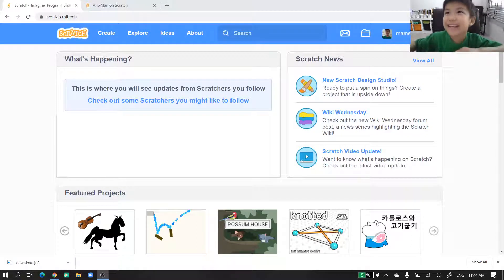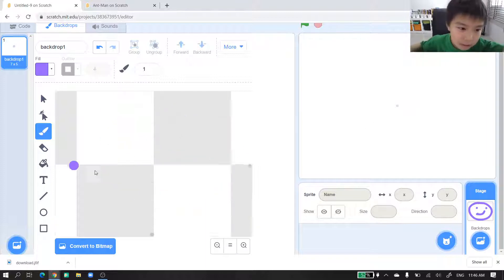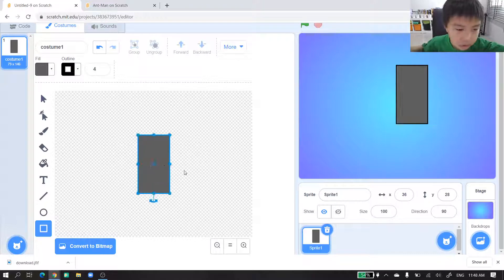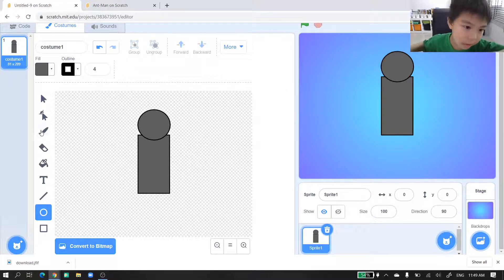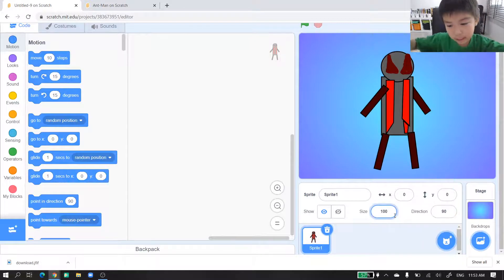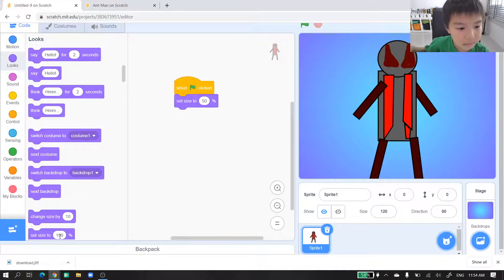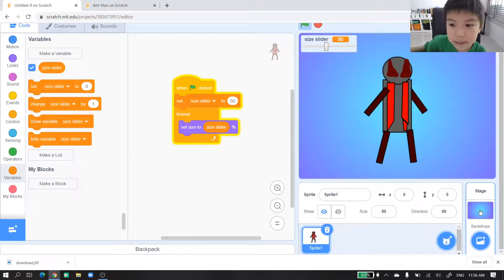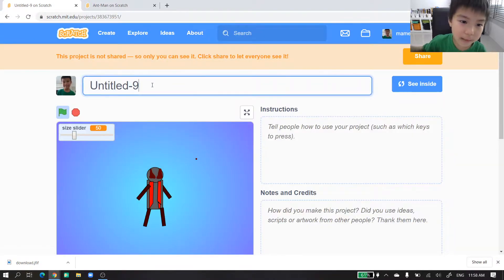Learn Scratch 3.0 with Thawin : EP-09-Ant-Man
Scratch Tutorial 3